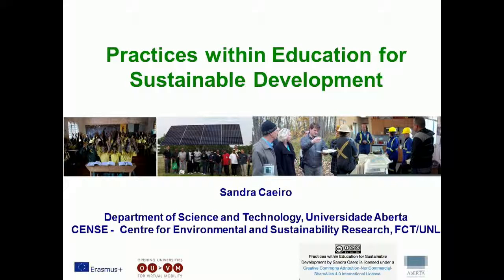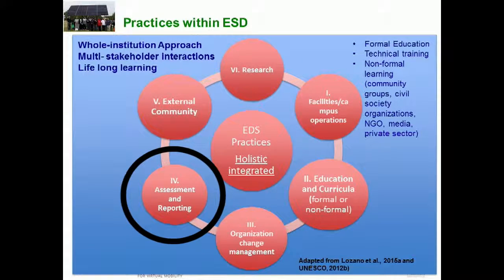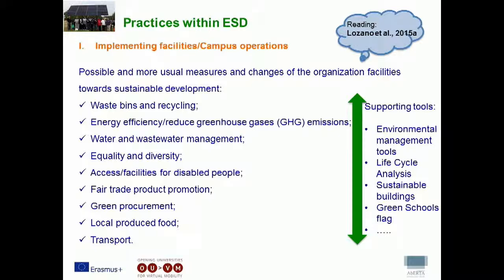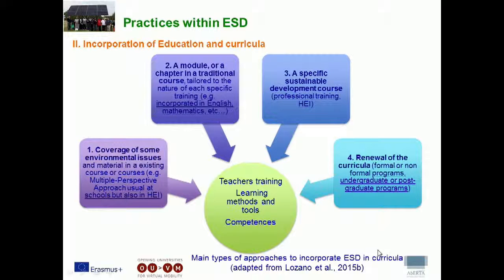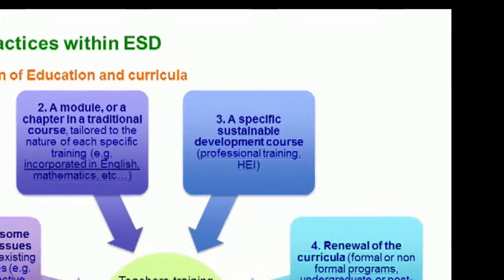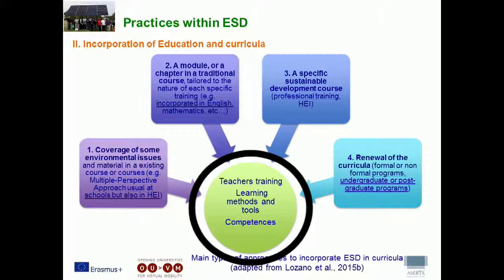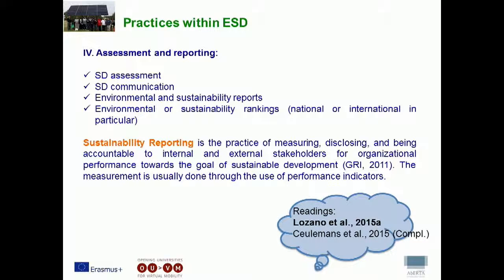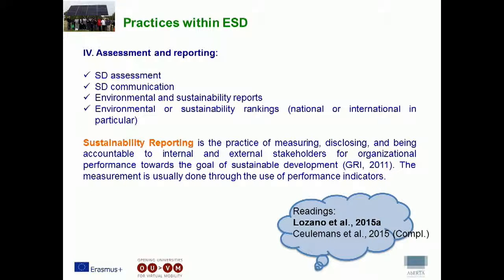The main practices within education for sustainable development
OUVM Virtual Mobility course.
Universidade Aberta